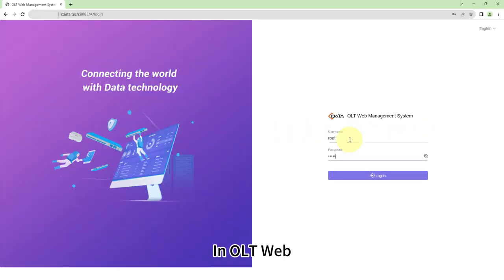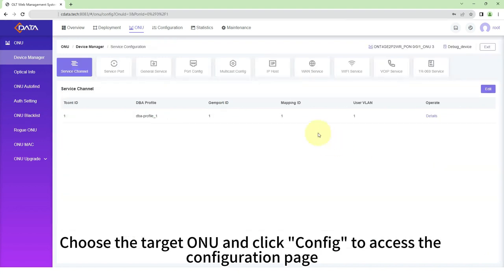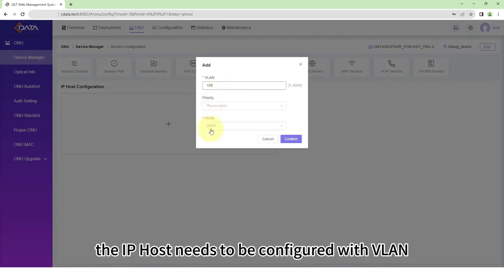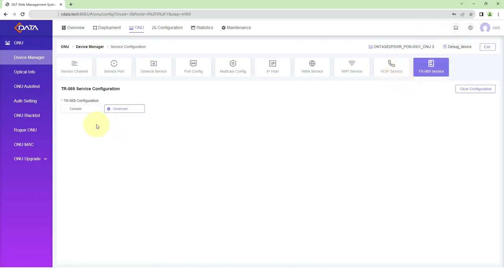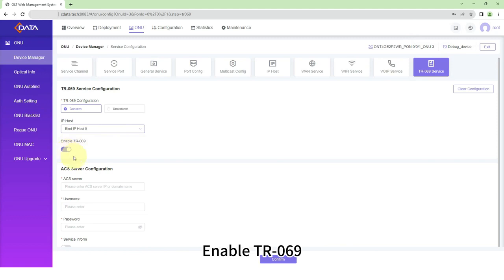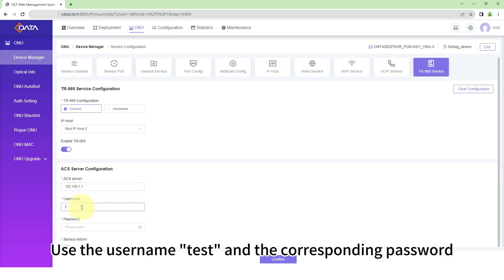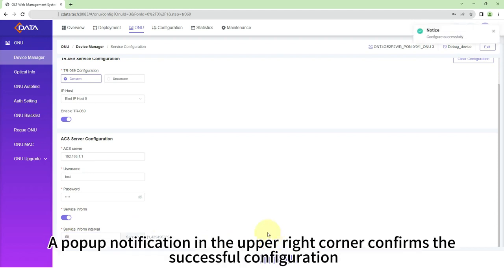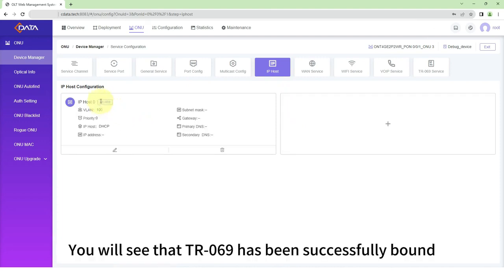How To Configure TR 069 for ONU C Data OLT Web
Configuring TR 069 for ONU  C Data OLT Web
Learn how to configure TR-069 for ONU devices via the C-Data OLT Web interface in this step-by-step tutorial!
Ensure seamless integration and efficient management by following our guide.
Watch now and enhance your network deployment skills.